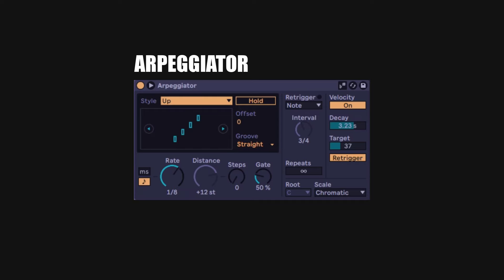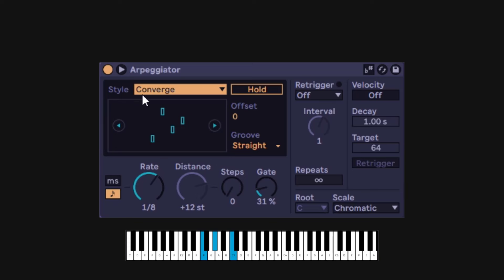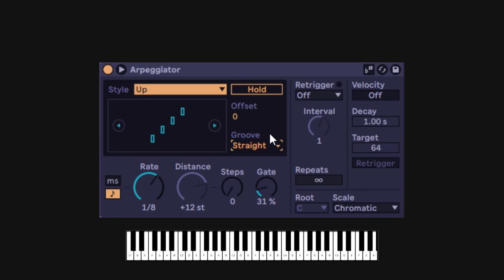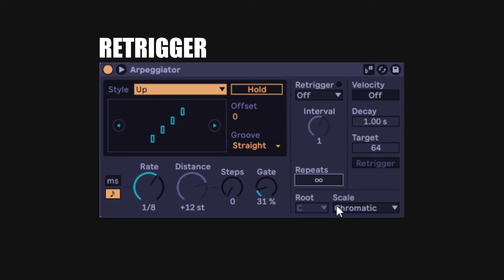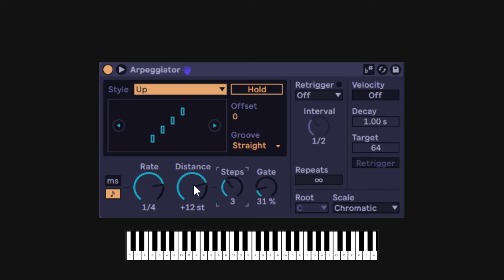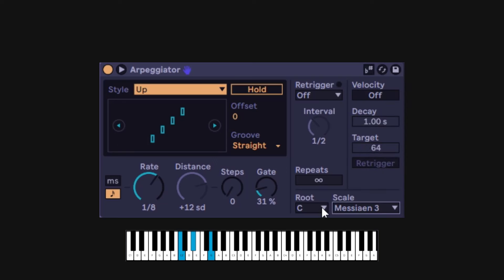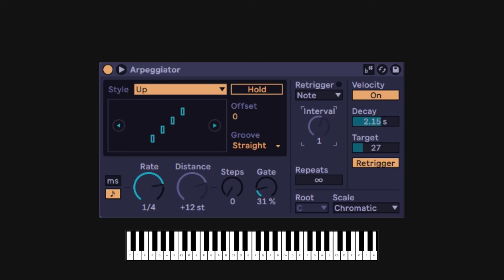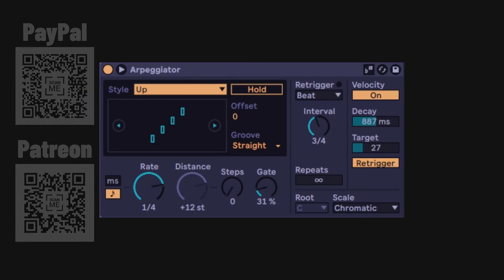A guide to ARPEGGIATOR midi device from ABLETON - tutorial guide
timecodes:
0:00 - Intro
0:24 - Basic controls
02:08 - Styles
03:59 - Offset & Repeats
06:19 - Retrigger
09:16 - Distance & Steps
11:26 - Scale
12:23 - Velocity